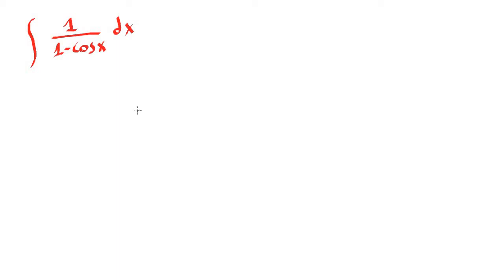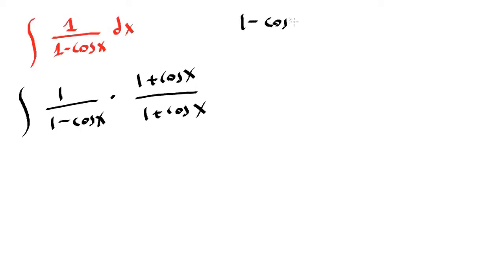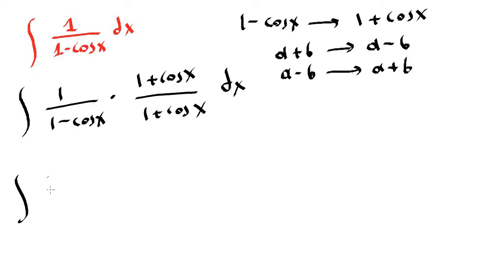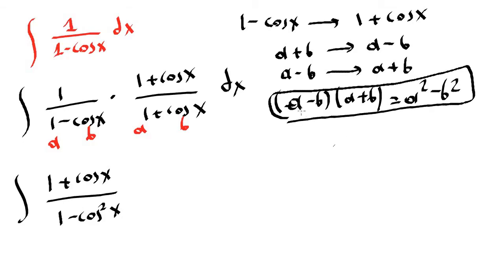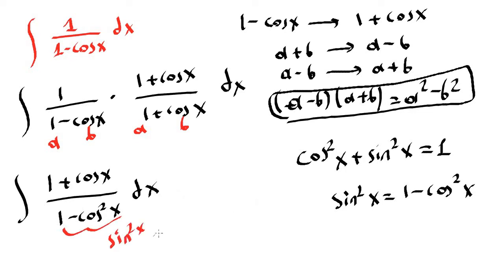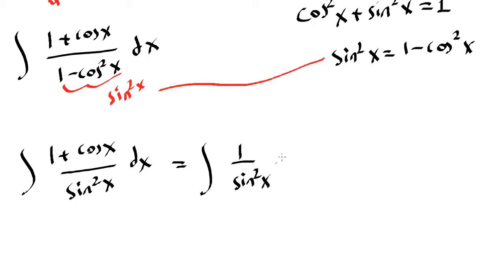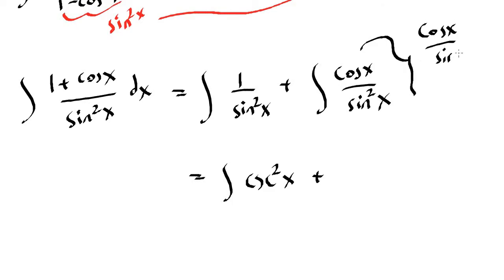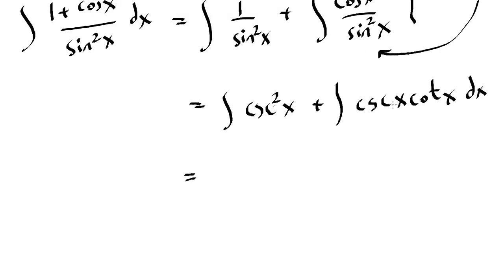Integral of 1 / (1- cosx)dx